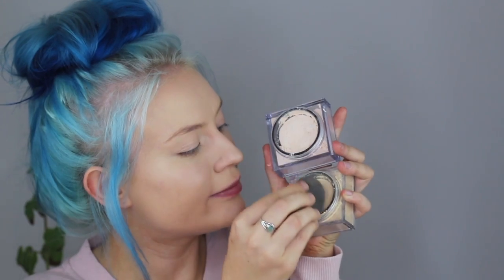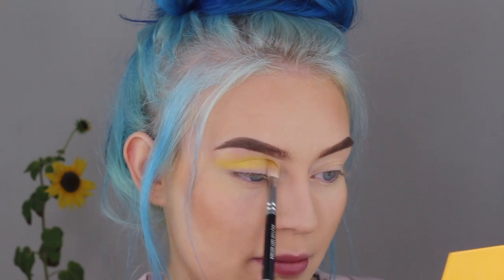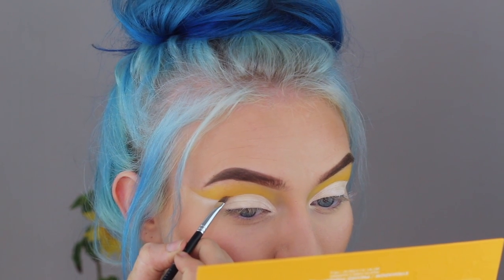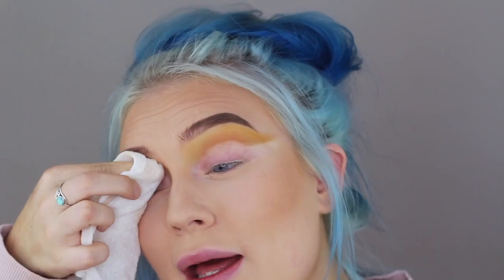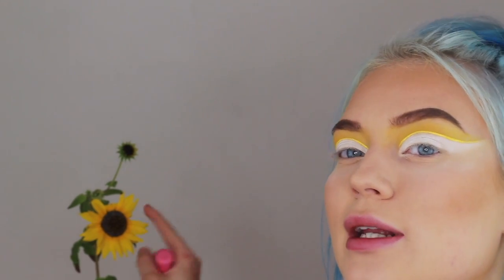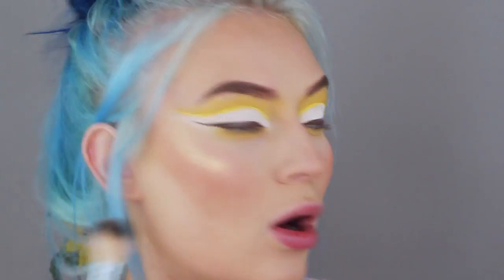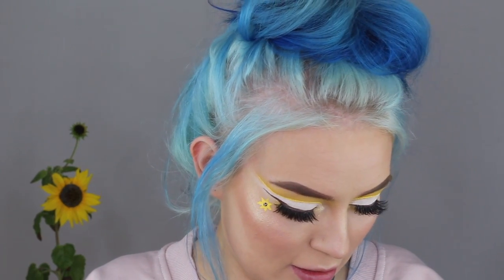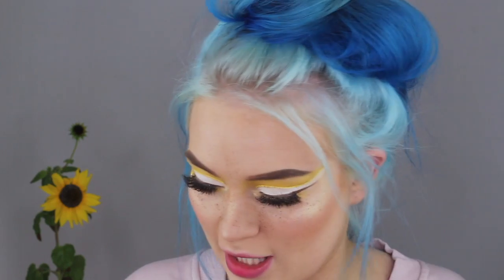a makeup look inspired by my sunflower Giacomo 🌻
i love my boi Giacomo

lova yaaaa my lil potatoeeeees